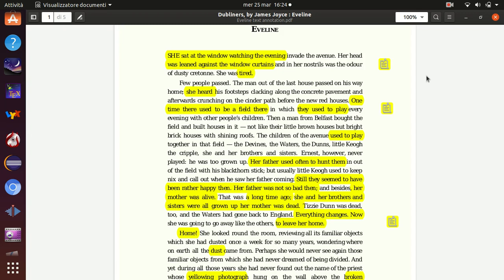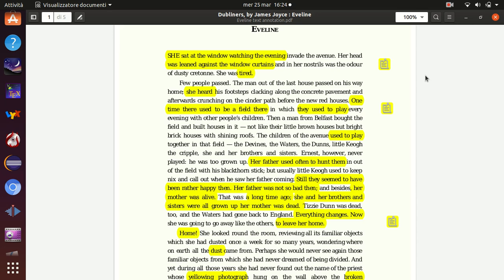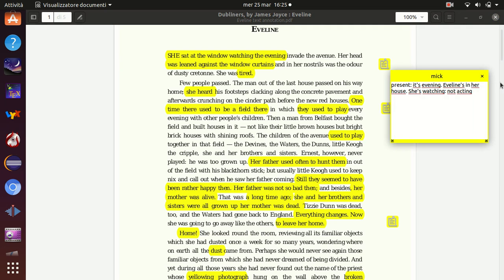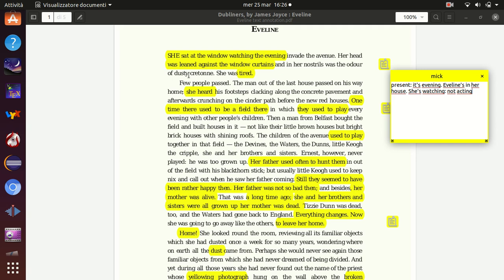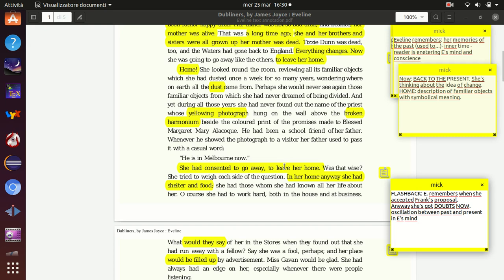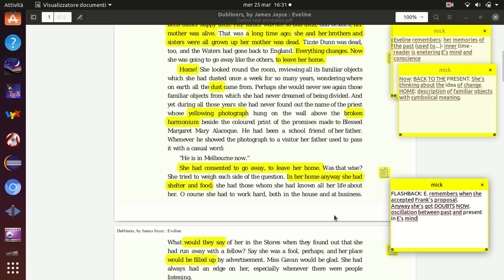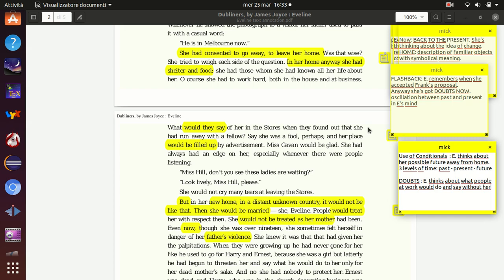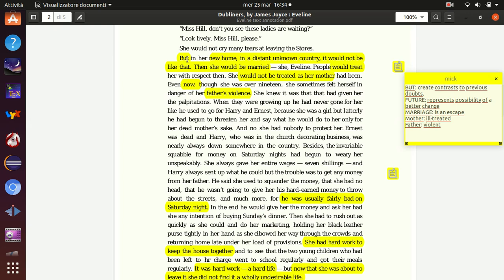Eveline - analysis part 1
Analysis of the short story "Eveline" (from the collection "Dubliners" by Joyce) - part 1